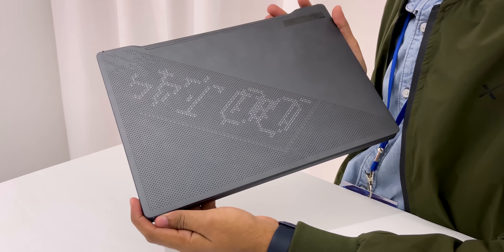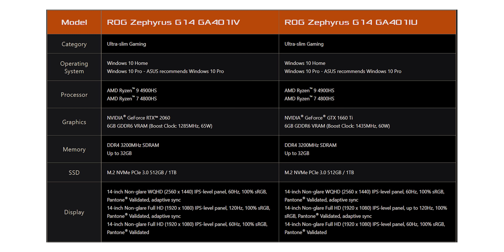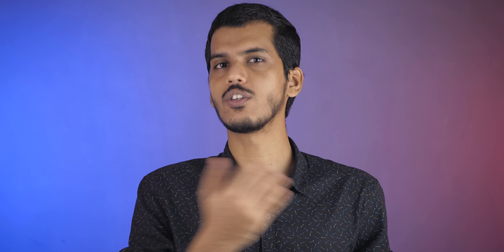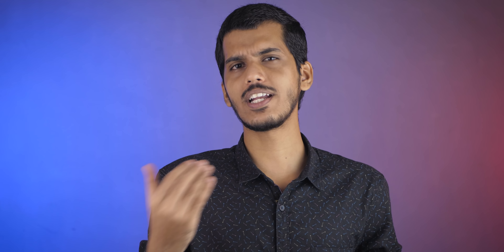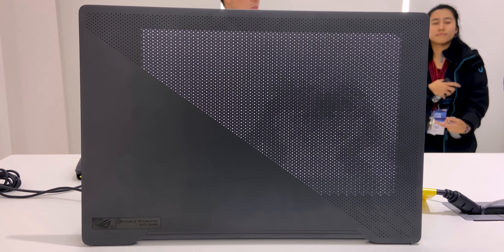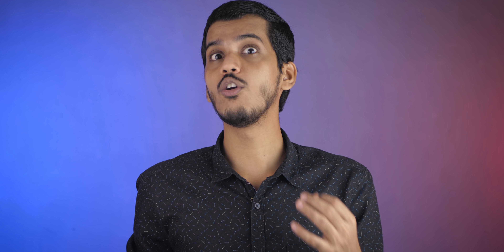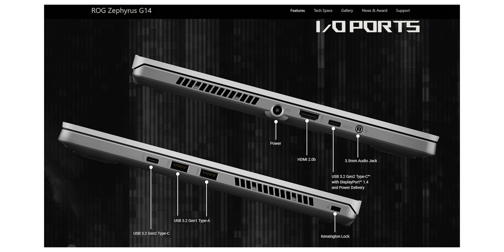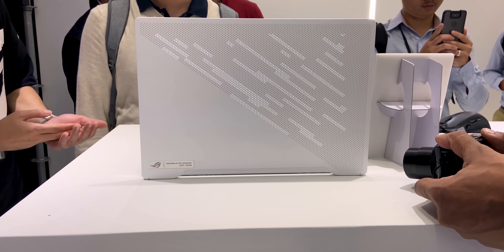Is Asus ROG Zephyrus G14 the best laptop to go for?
G14 base variant! Just ₹ 83,990!
14" FHD 120Hz, Ryzen 5 4600HS, GTX 1650Ti
★ Google Plus - Who cares lol